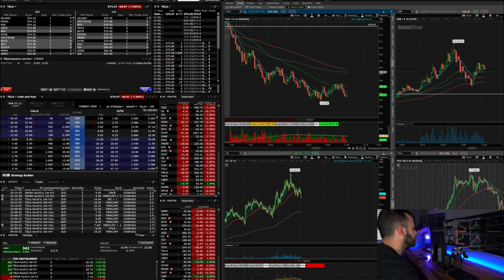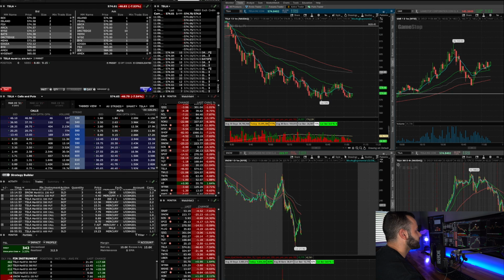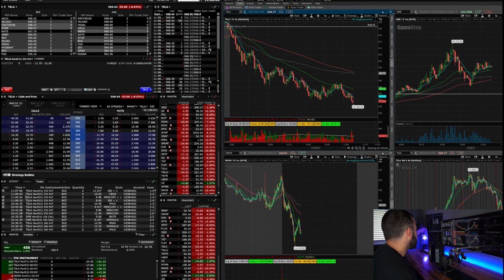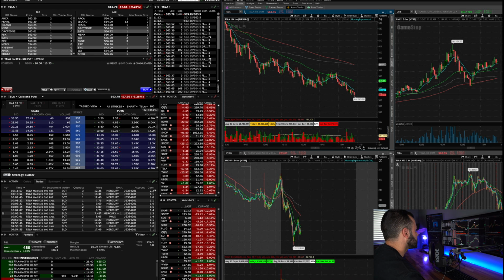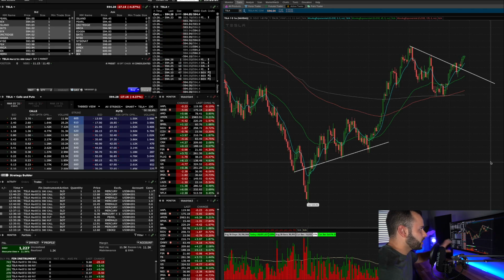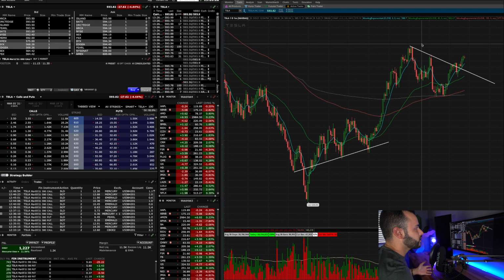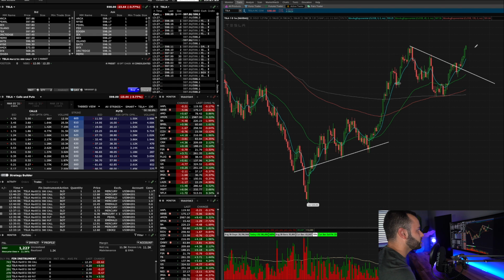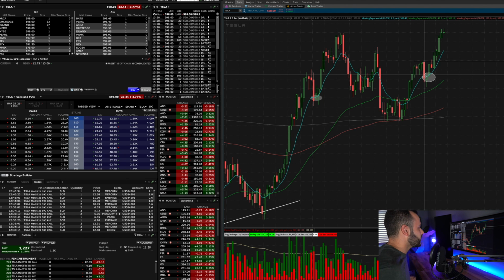+$1,200 Day Scalping $TSLA Call & Put Options | LIVE TRADING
Today, I have some LIVE trading on TSLA Put options. I used the 9EMA strategy to find my entry. I then switched to call options & used the 9EMA to play TSLA to the upside.